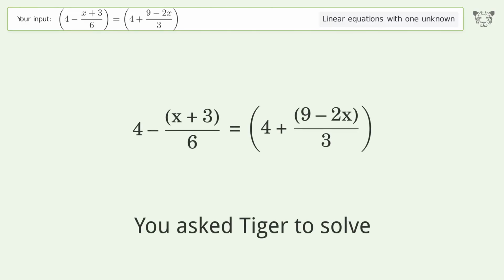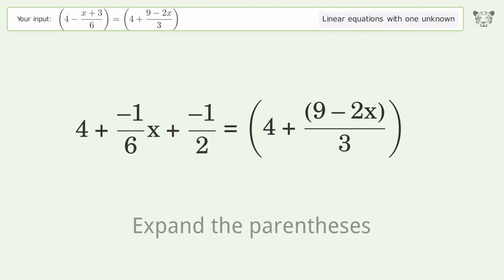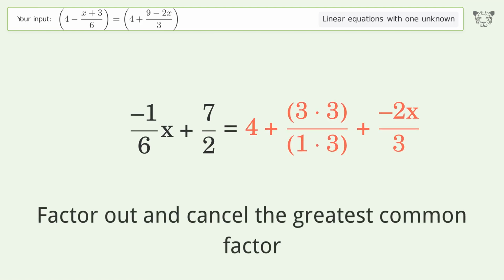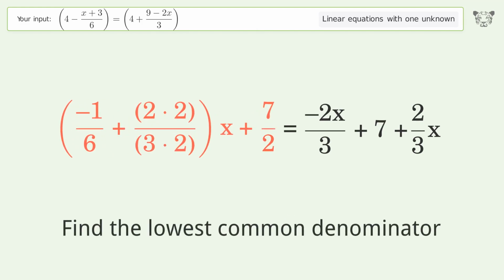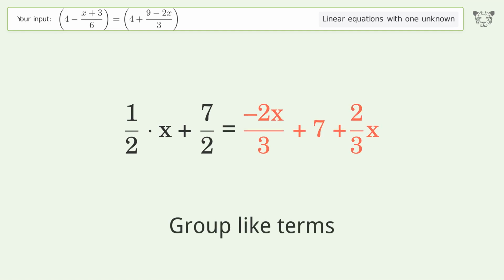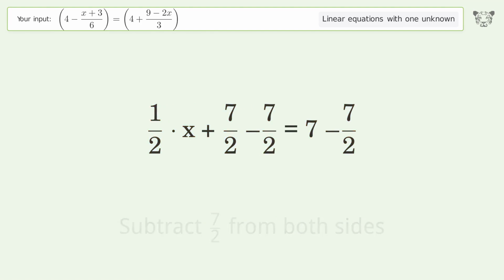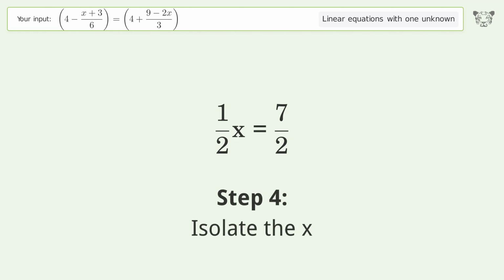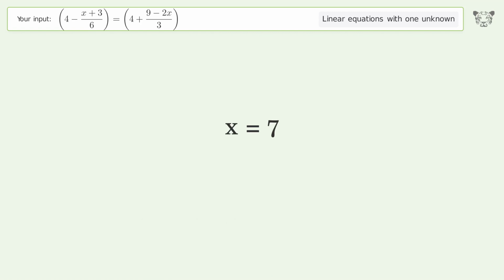Solve (4-(x+3)/6)=(4+(9-2x)/3): Linear Equation Video Solution | Tiger Algebra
Struggling with (4-(x+3)/6)=(4+(9-2x)/3)? Watch our step-by-step video on Tiger Algebra to master this linear equation effortlessly.